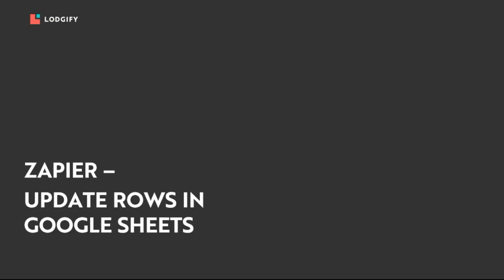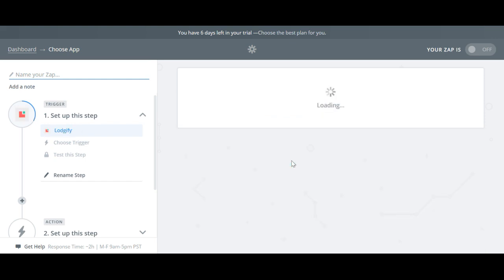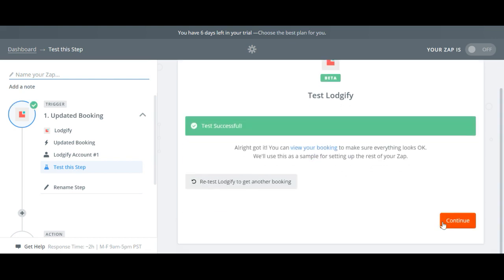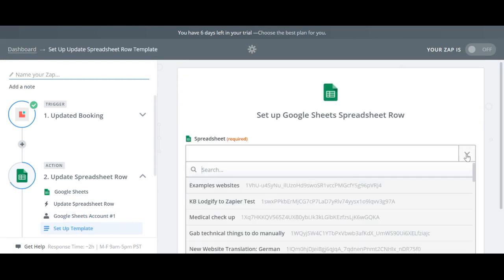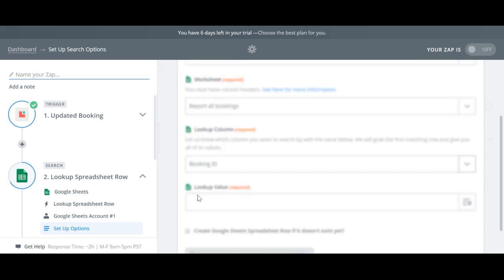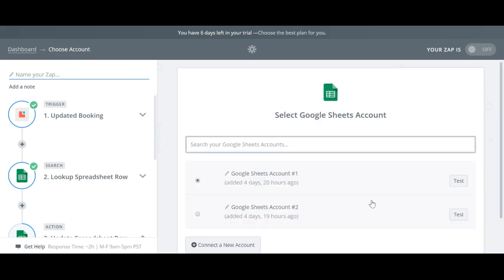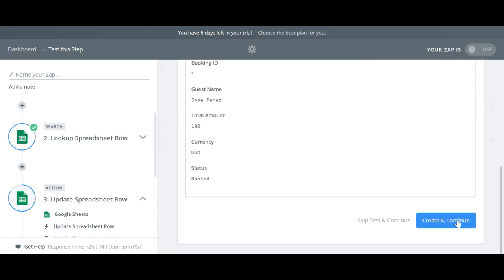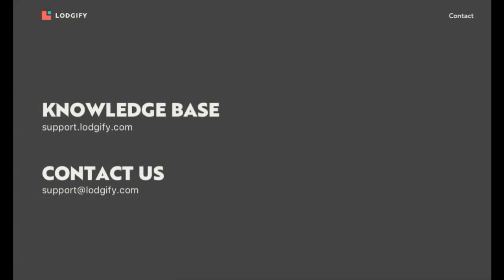ZAPIER - How to update rows in Google Sheets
Learn how to use Zapier to connect your Lodfify account and Google Sheets.

Visit us at Lodgify to learn all about our website builder features